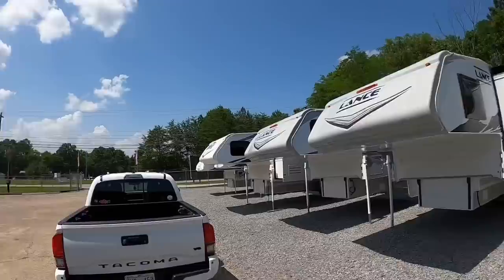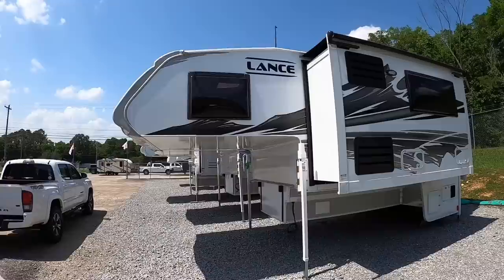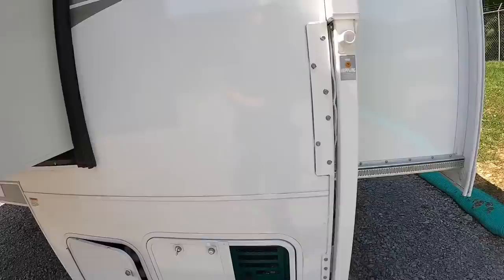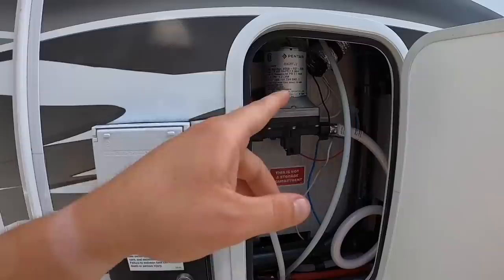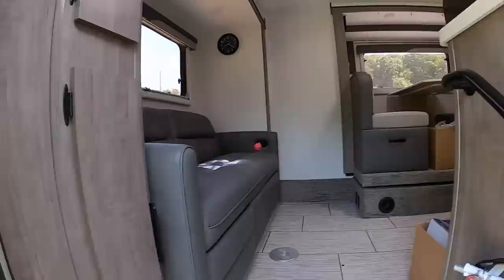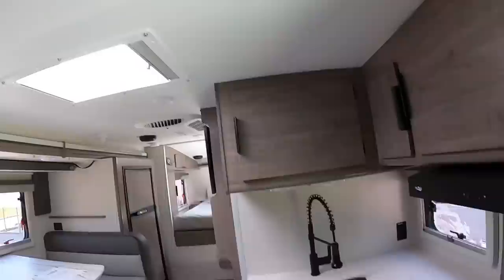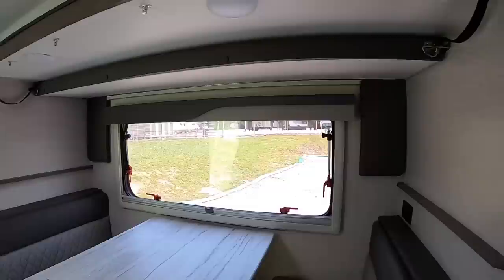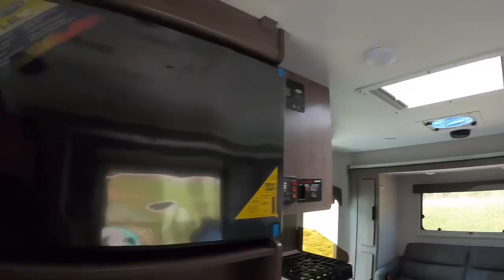$83k Double Slide Lance 1172 Slide In Truck Camper - Couch & Dry Bath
Lance sent me two more Truck Campers today! Imagine that! This massive Double Slide Truck Camper has all the comforts of home with a full dinette, couch, kitchen, separated bath/shower and toilet, 28” flatscreen LED TV, and queen size mattress! Call for more details!

Brad Hale
Chattanooga Fish n Fun

Dimensions
Exterior Height w/11M A/C 9'0''

Other
Furnace 20M

BATHROOM
Ducted Heat
Removable Clothes Rod
Skylight - Dual Pane
Storage Cabinet
Toilet - Foot Pedal w/ Exterior Black Tank Flush
Towel Rod
CABOVER
C/S Mirrored Wardrobe Cabinet W/Window
Carpeted Bed Base
Dlx Queen Innerspring Mattress & Reading Lights
Ducted Heat
Privacy Curtain
CONSTRUCTION/INSULATION
All Weather Package
Aluminim Frame Block Foam Insulated Structure
Azdel Interior Walls
One-Piece Roof (PVC)
DINETTE
Facing Dinette W/Locking Pull-Out Storage Drawers
ELECTRICAL
12V/USB Charging Port in Dinette & Cab-Over Areas
A/C - Coleman 11M NDQ W/Wall Control
AM/FM/DVD Stereo W/Int & Ext Speakers (Bluetooth)
Dual Battery Comp.-Disconnect & Truck Separator
Exterior 110V Patio Outlet
Fantastic Roof Vent
Generator Ready
LED Interior And Exterior Lighting
LED Side Patio & Docking Lights
LED Wardrobe Light
Power Roof Vent in Bath
Pre-Wired for Sat Dish/Park Cable/Solar
TV 28 Inch (12V) W/TV Antenna HD W/ TV Antenna HD
EXTERIOR
Awning Power w/LED Lighting & Wind Sensor
Electric Remote Control Camper Jacks & Slide Out
Exterior Mountain Graphics
Glow-Step Revolution
Heki Skylight Vent in Cab-Over
Keyed-Alike Radius Entry And Storage Doors
Keyless Entry
Lance-Lok Basement Truss, Wing and Siderails
One-Piece Formed TPO Cab-Over Front Cap
Phat Ladder and Maggie Rack - Anodized
Radius Acrylic Tinted Thermopane Euro Windows
Skylight - Dual Pane Over Galley
Swing-Out Entry Assist Handle
Swing-Out Jack Brackets
FRESH AND WASTE WATER SYSTEMS
Enclosed, Insulated and Heated Holding Tanks
Water Heater Gas/Electric/ Auto Lite-DSI
Water Pump W/In-Line Filter Residential Demand
GALLEY/APPLIANCES & EQUIPMENT
Pantry W/Adjustable Shelves
Refrigerator (6 Cu Ft) 3-Way
Residential Single Sink w/Cover/Faucet & Sprayer
Silverware Organizer
Stainless 3-Burner Hi-Output Range W/17 Inch Oven
Stainless Steel Microwave Oven
Stainless Steel Range Hood W/Light and Fan
INTERIOR/DECOR
Entry Door Pull Shade
Euro Window Treatment W/Combo Screen/Shade
Euro-Ply Cabinet Construction
Solid Surface Galley Area Countertop